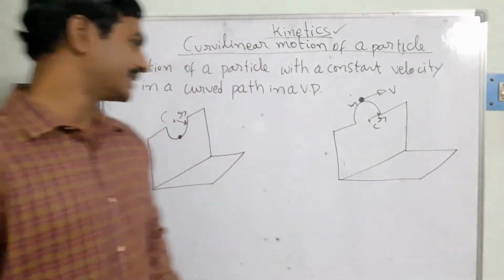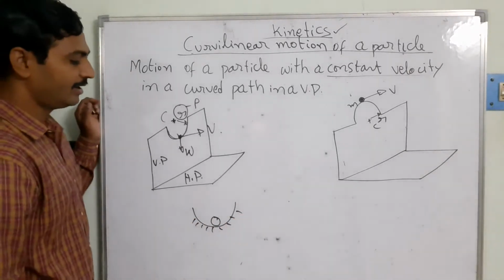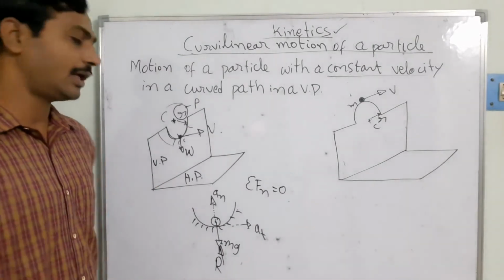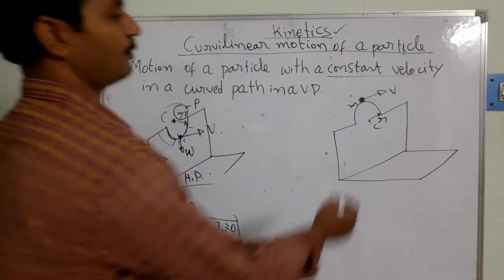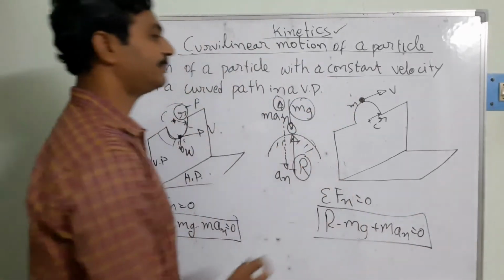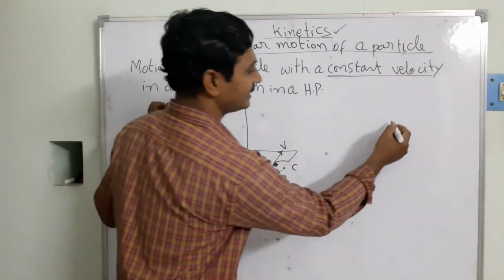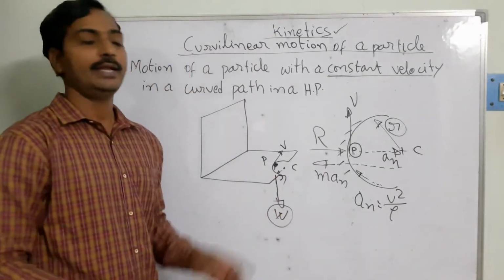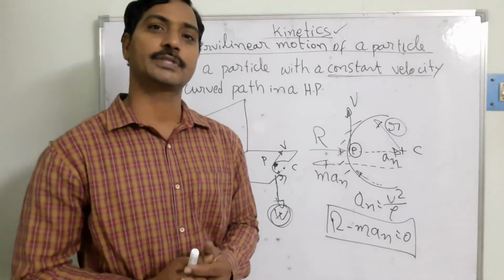Lecture 105: Curvilinear Motion: Motion of a particle with Constant Velocity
This video lecture explained and analysed the particle having a motion of a particle moving with constant velocity along the curved path. Further, discussed, what is the plane of motion, how the action and reaction forces are acting on body while moving in curved path. Equation of motion was developed with the aid of D'Alembert's Principle.